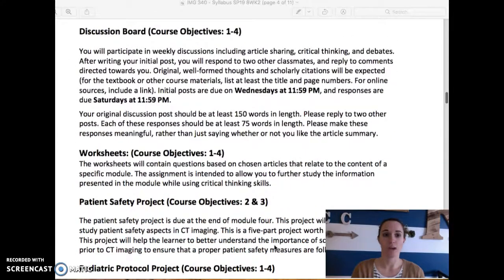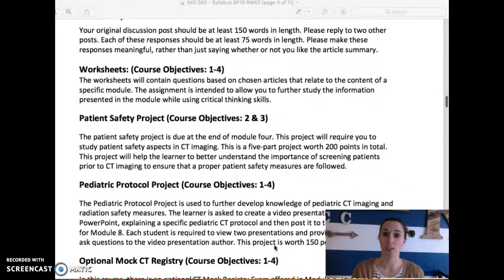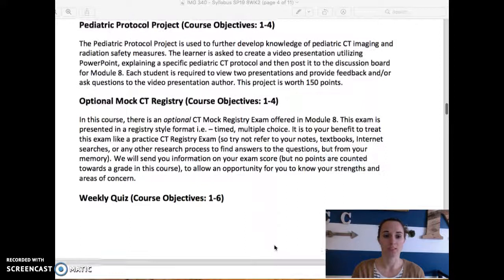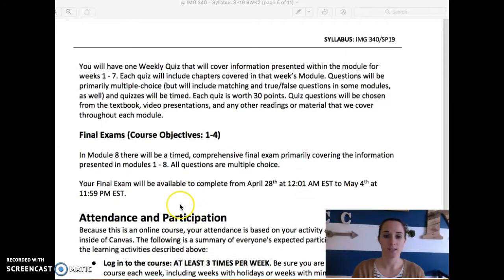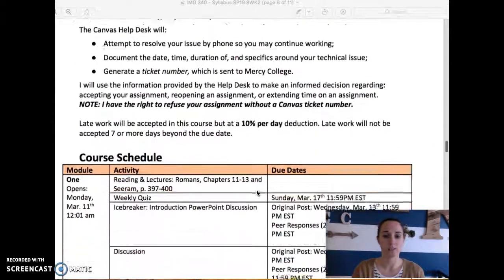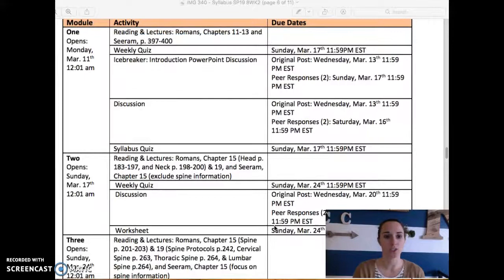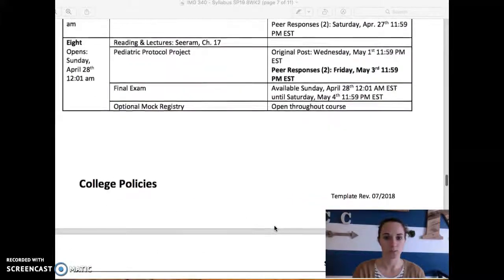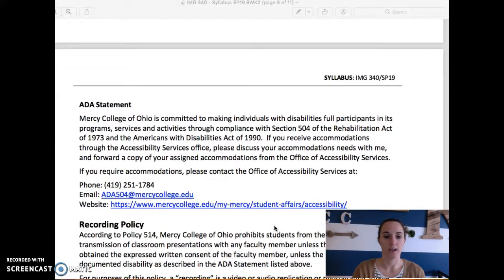SP19 IMG 340 Welcome Video